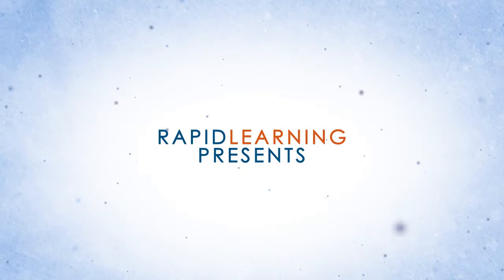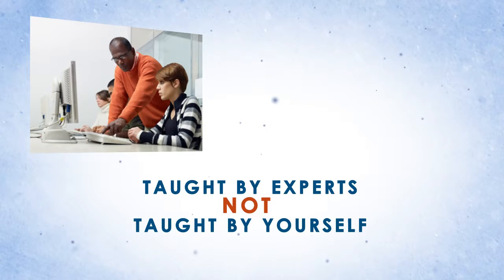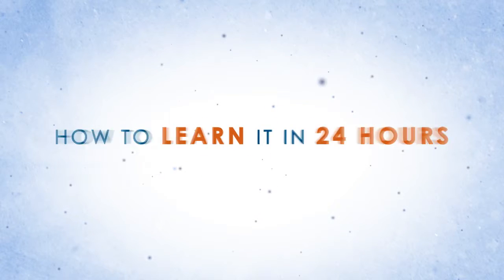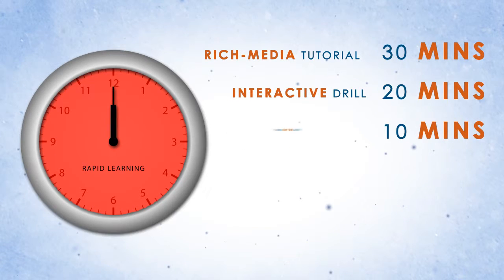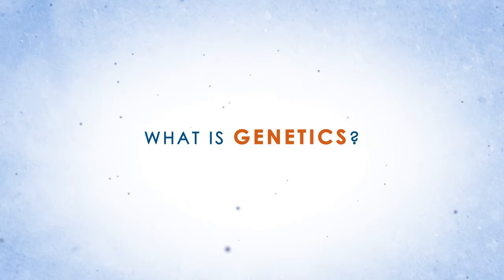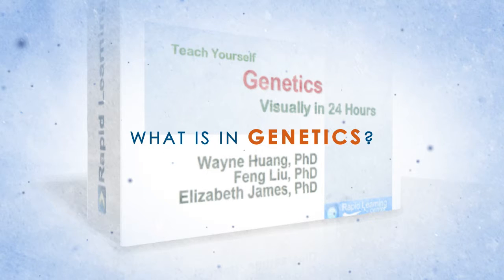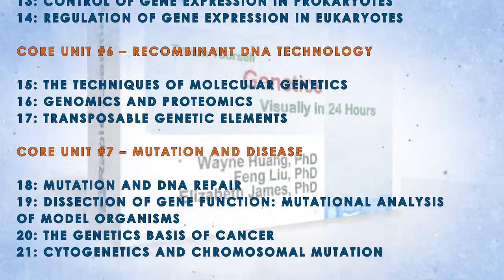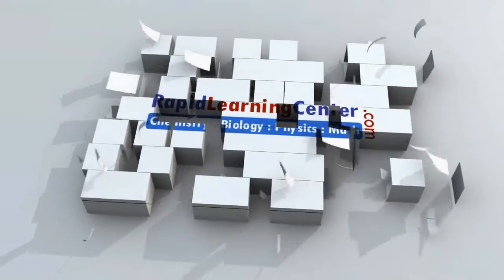Genetics: How to Learn it in 24 Hours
- How to Learn Genetics Visually in 24 Hours. This video guide will illustrate the inner working of the break-through Rapid Learning System and the curriculum scope of this Genetics rich-media course.